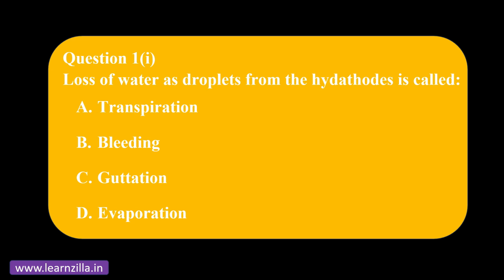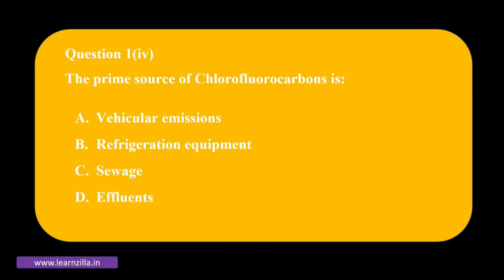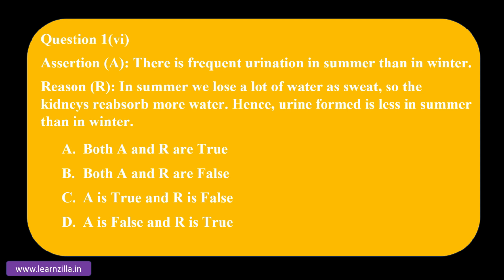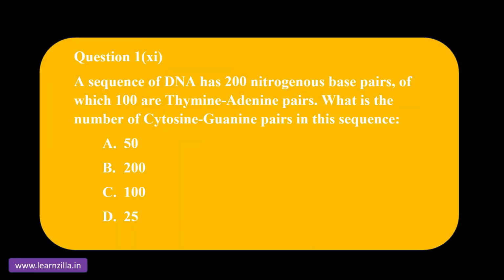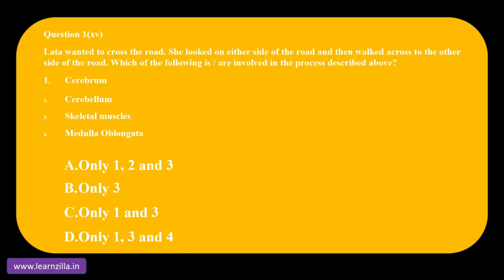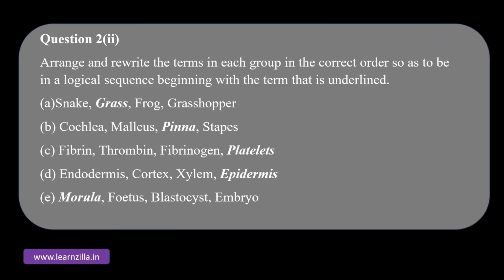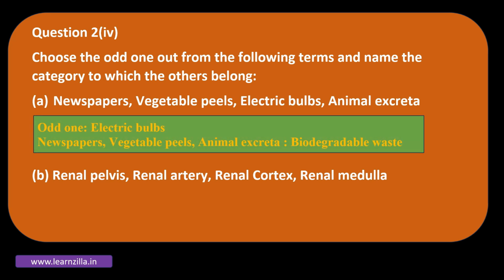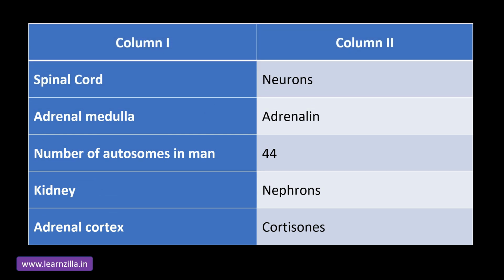BIOLOGY SPECIMEN PAPER 2024 SOLVED | CLASS 10 ICSE | SECTION A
Important Questions Exam Practice with Class 10 ICSE Biology Specimen Paper 2024

This video lesson will be helpful in quick revision for your exam preparation.

You can either download the PDF of the worksheet or Practice online on our website by clicking on the below link.